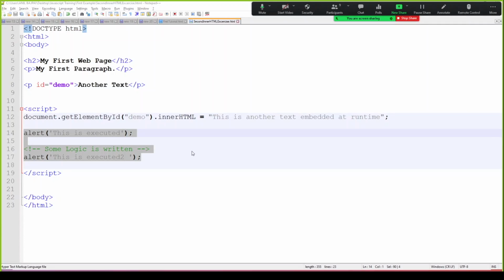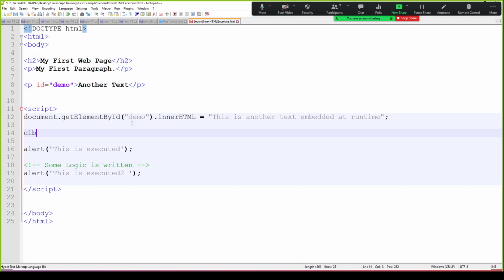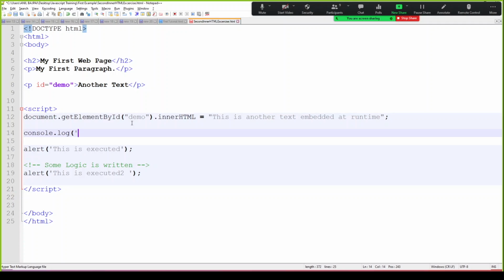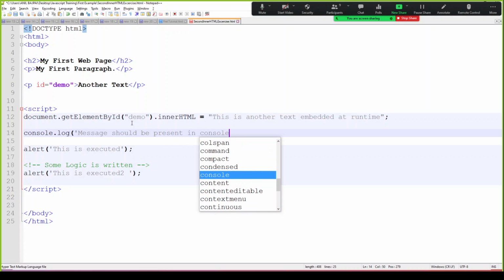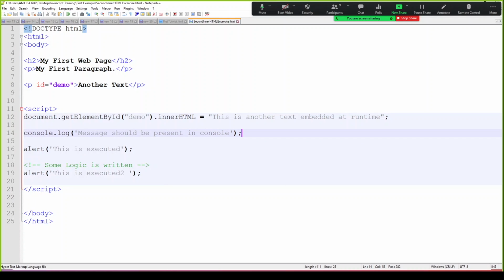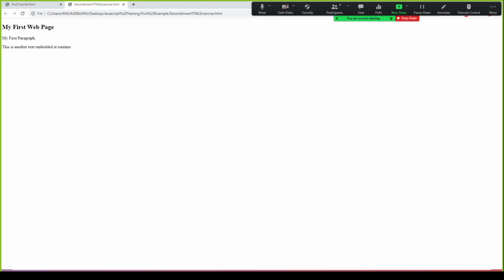#4 Alert and Console.log | Javascript debugging tricks | EducationTatva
1) Alert and Console.log in Javascript
2) How to debug in Javascript
3)  How to console output in Javascript
4) How to debug code in Javascript

Gadgets
Mic Blue Yeti